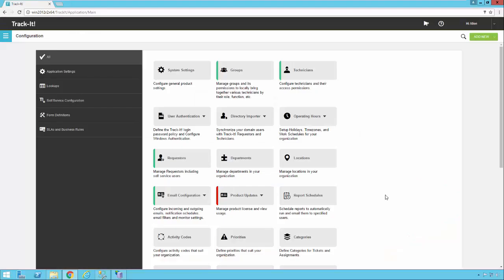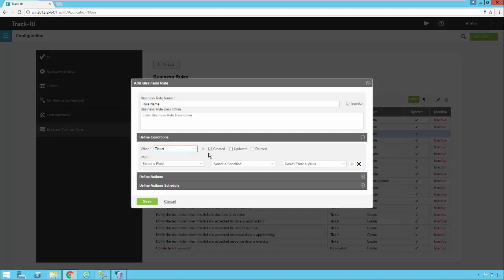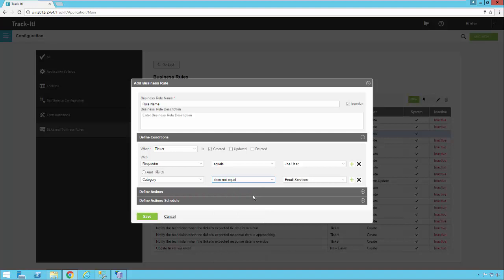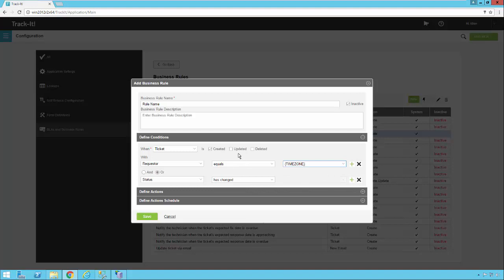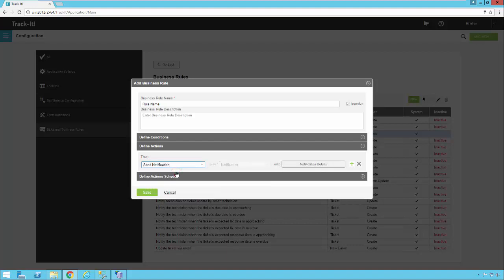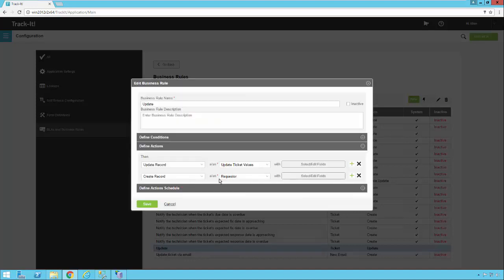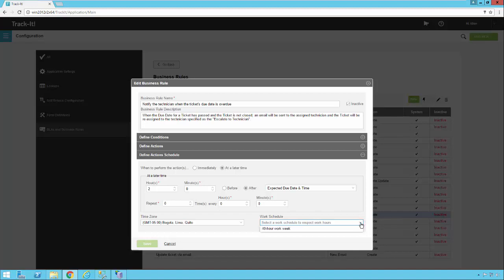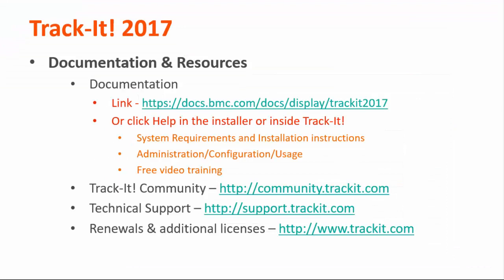Track-It! 2019 - Configuring advanced business rules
This video provides information about configuring advanced business rules in Track-It! version 2019.